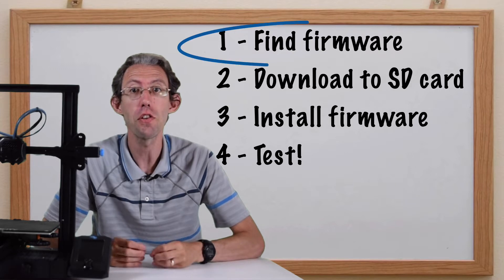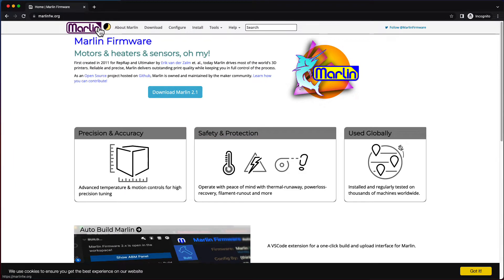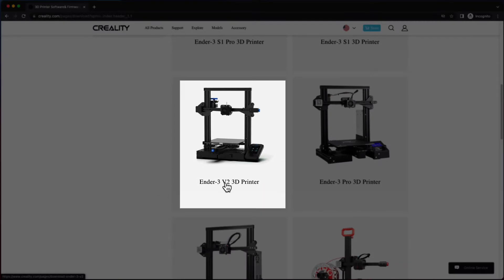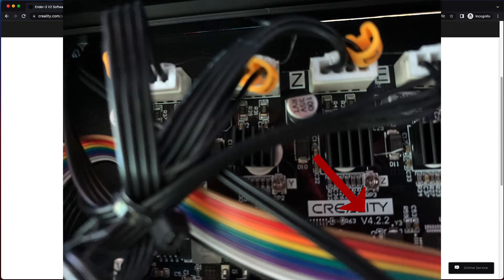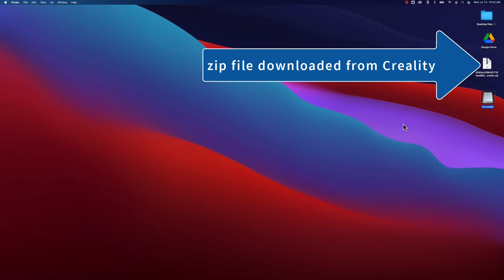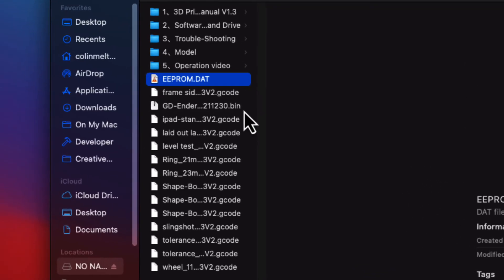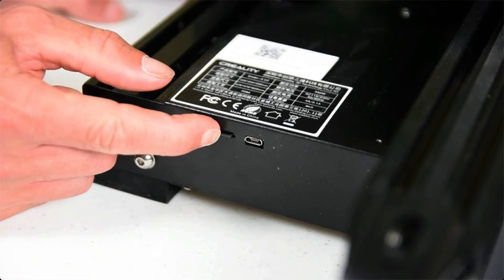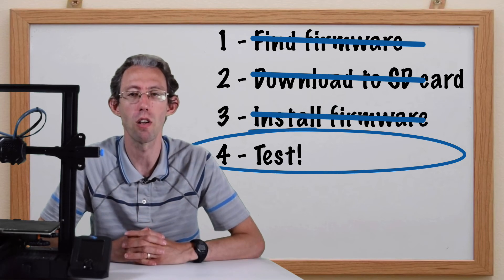How to update your 3D Printers Firmware. Creality Ender 3v2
Step by Step instructions on how to update your Creality Ender 3 v2 firmware.

Want to learn more! Check out our Fundamentals of 3D Printing Course and Learning Coach Sessions at

00:00 Intro
00:28 What is Firmware
00:45 Why Upgrade your Firmware
01:11 Step 1: Find firmware
02:54 Step 2: Download to SD Card
03:37 Step 3: Install Firmware
04:19 Step 4: Test
04:37 Conclusion